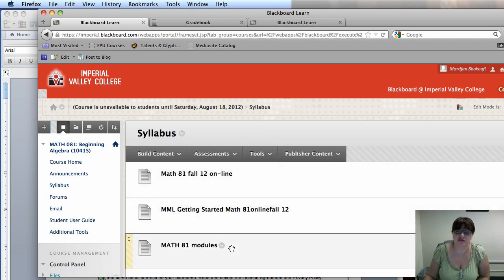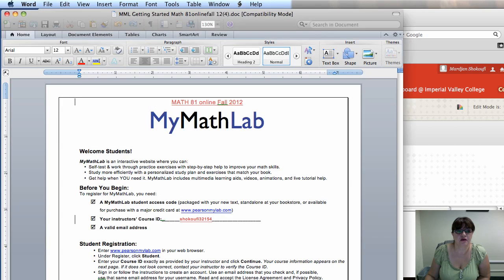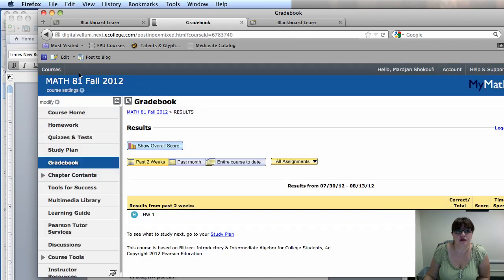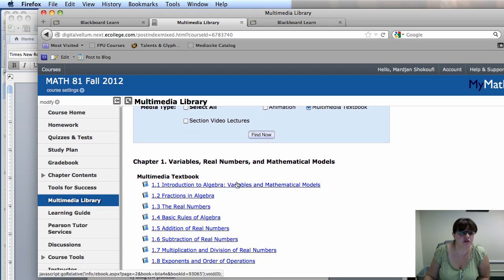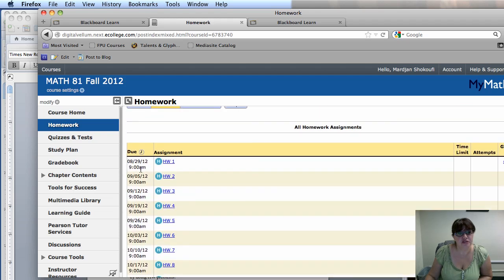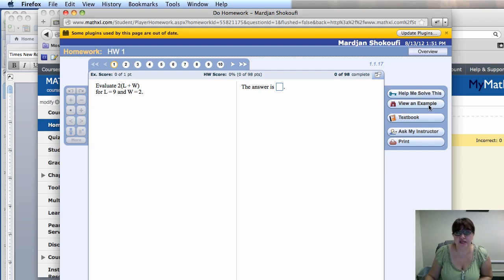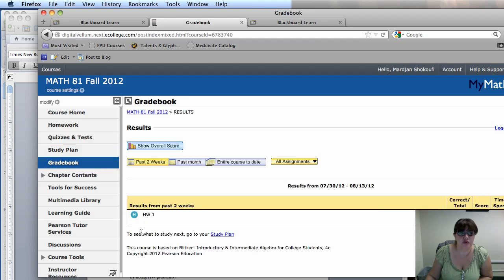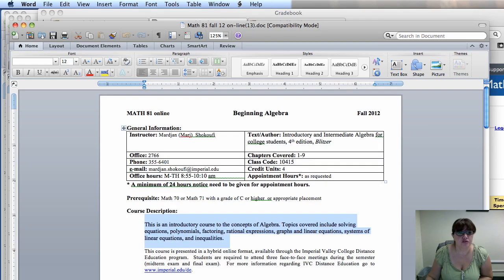Mardjan Shokoufi Orientation Video